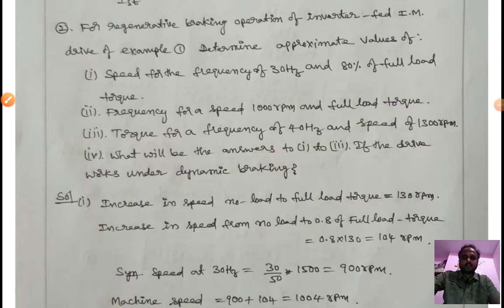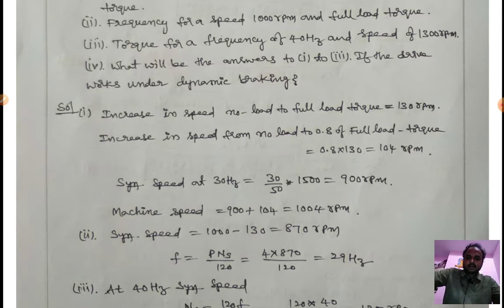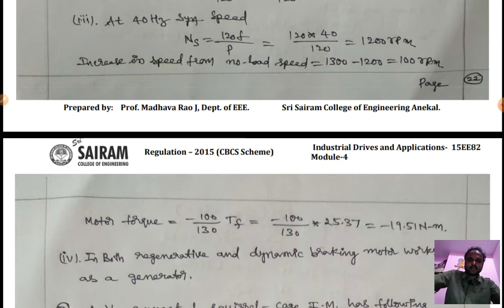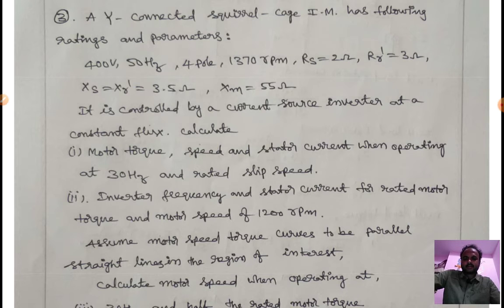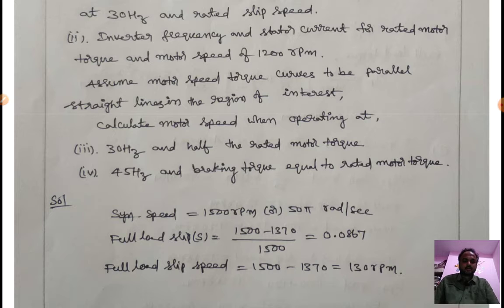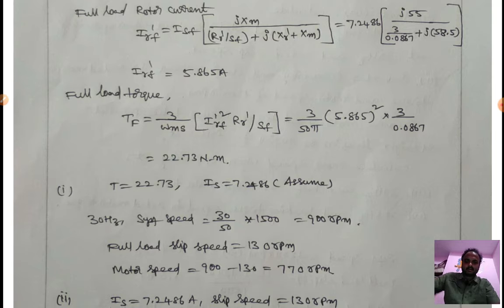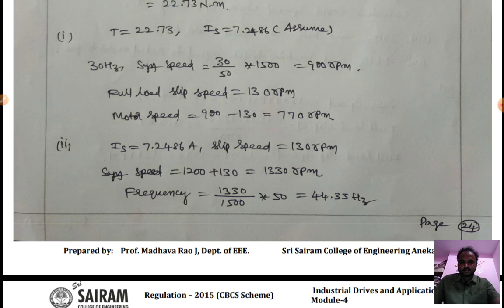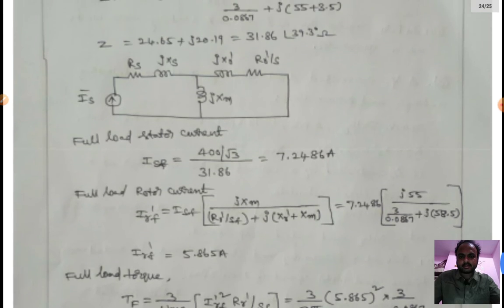Lecture video_15EE82_Module_4_3 Phase Induction motor problems 2 _Madhava Rao.J